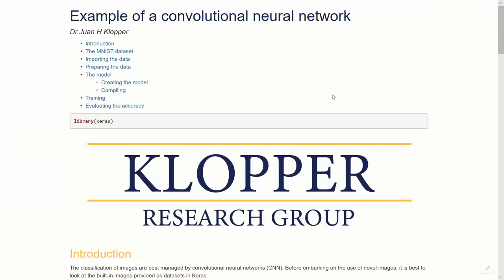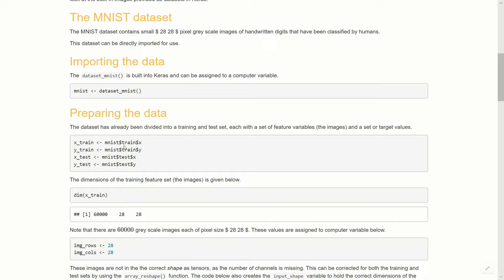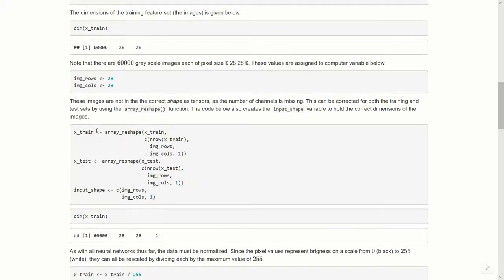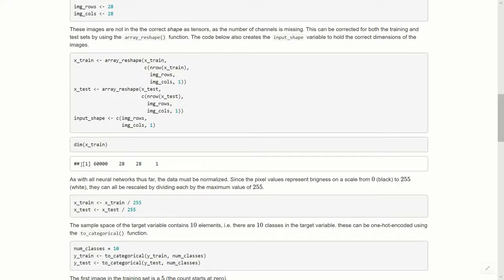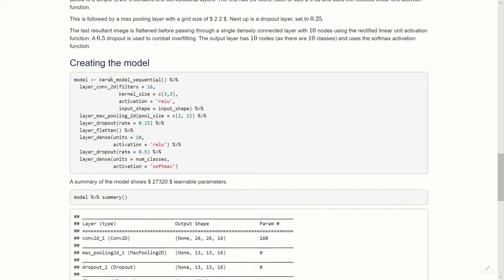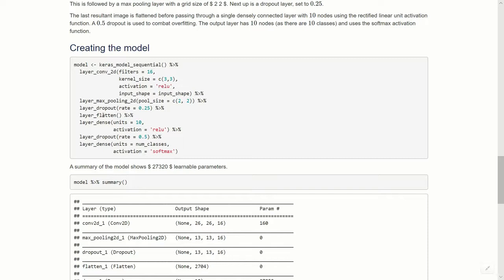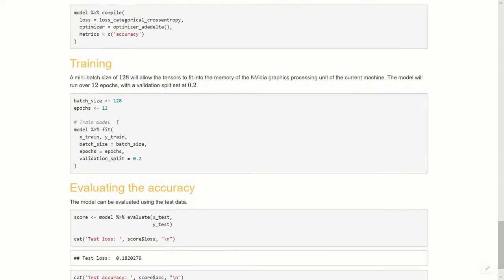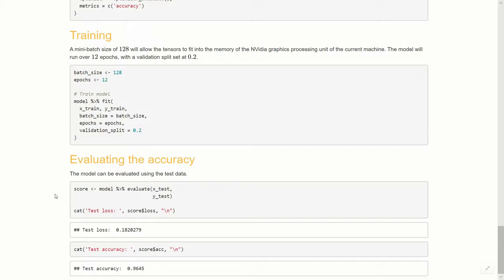Deep Learning with R | 21 | Convolutional Neural Network "CNN" in R - Example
By Klopper Research Group
Datasets on images are available on Kaggle.